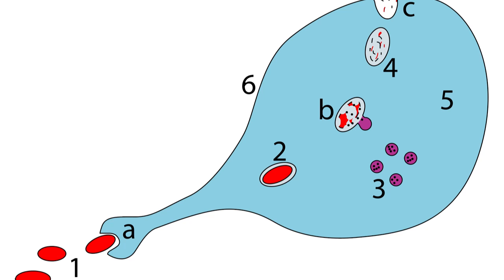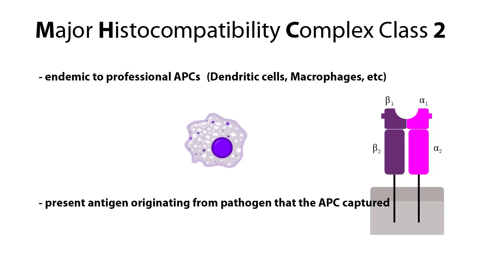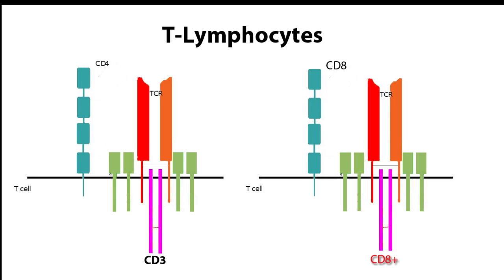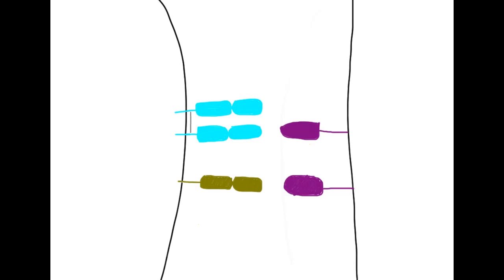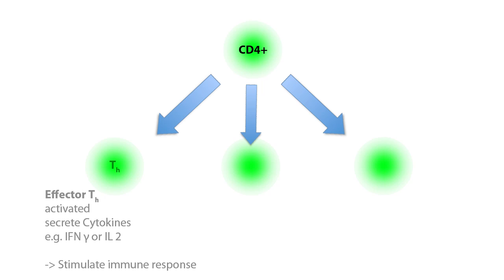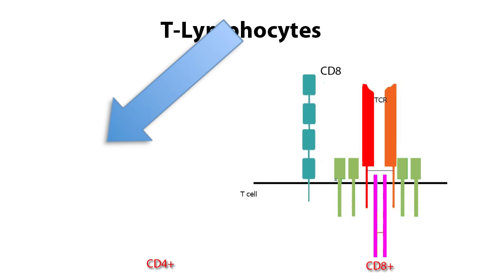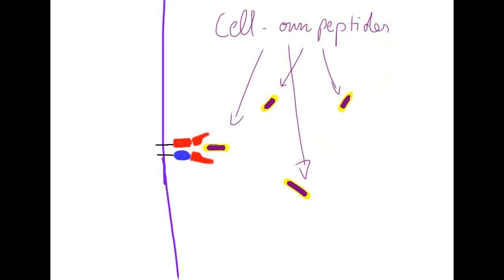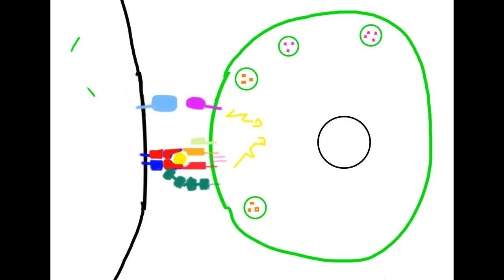cell mediated immunity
This video is an overview of cell mediated immunity including antigen presenting, CD4 vs CD8,  and the role of the helper t cell and cytotoxic t-cell.